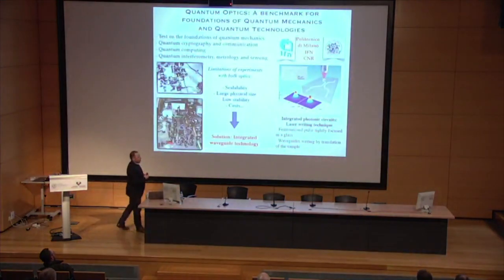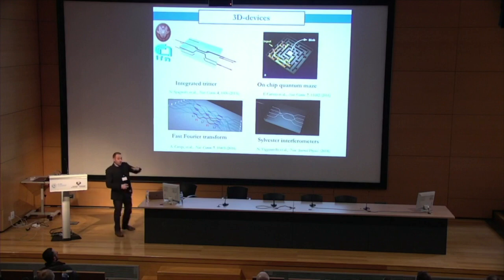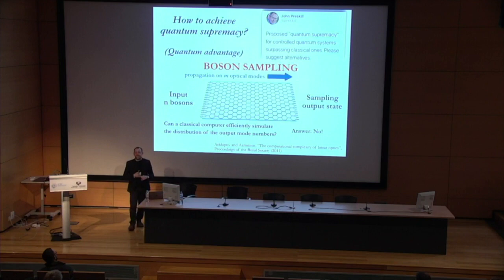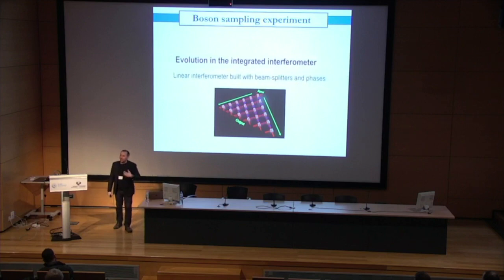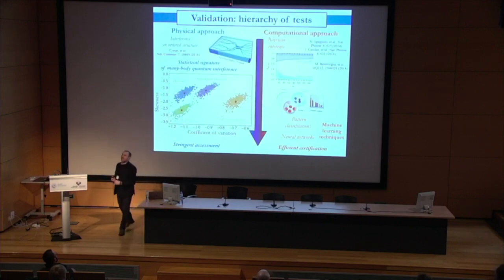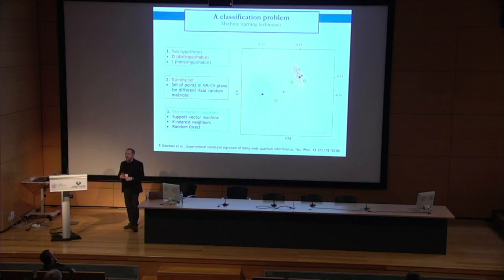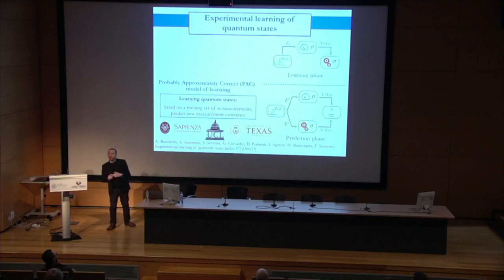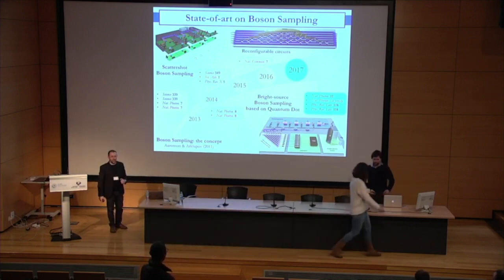Fabio Sciarrino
Este vídeo trata de: Fabio Sciarrino